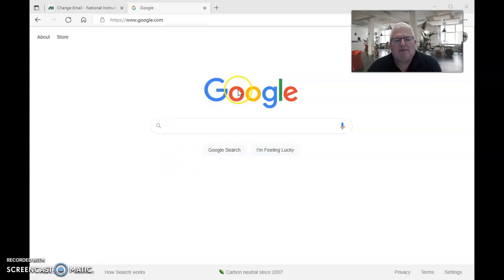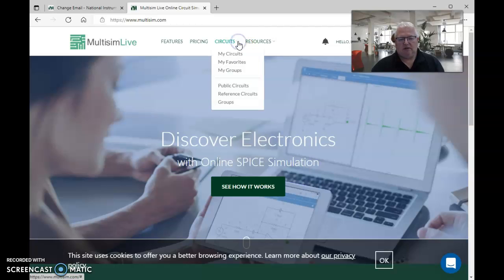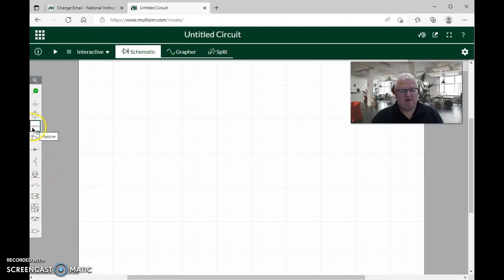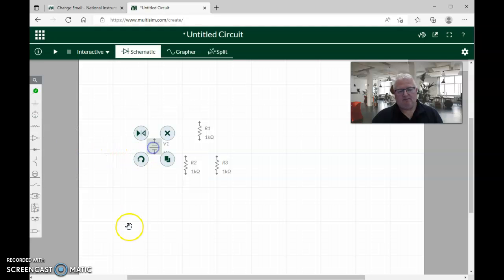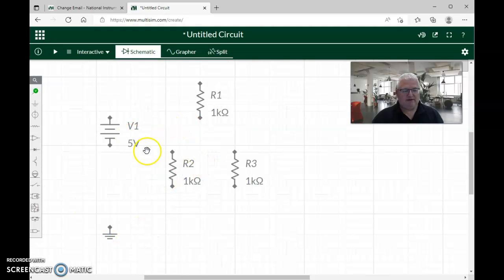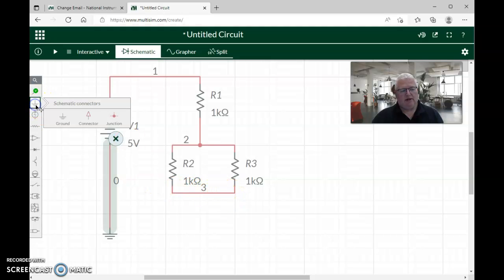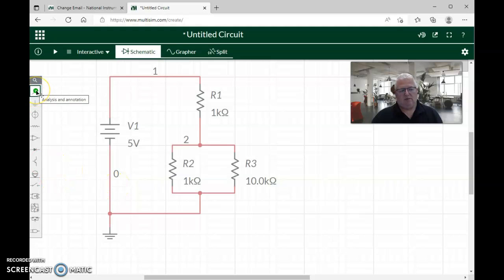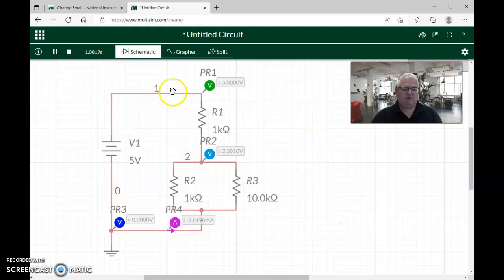Intro to NI Multisim